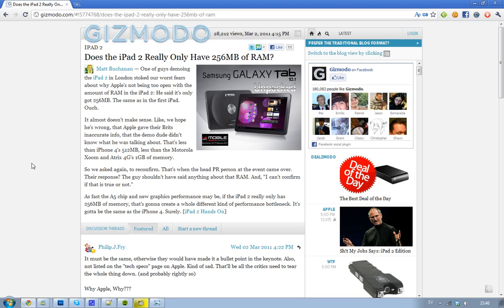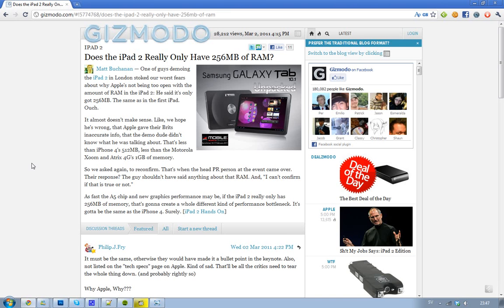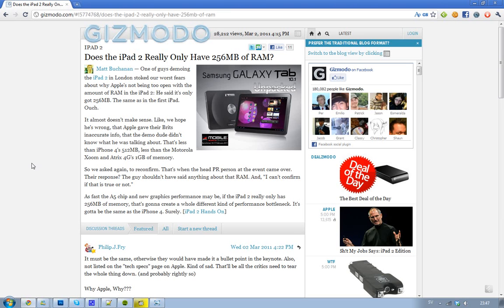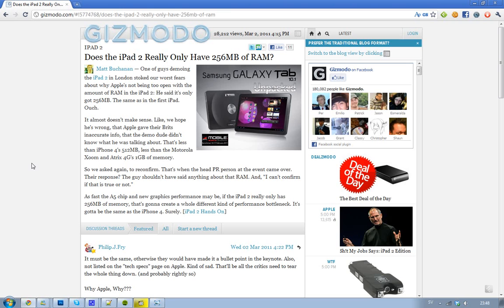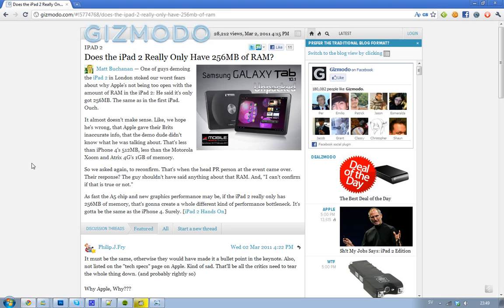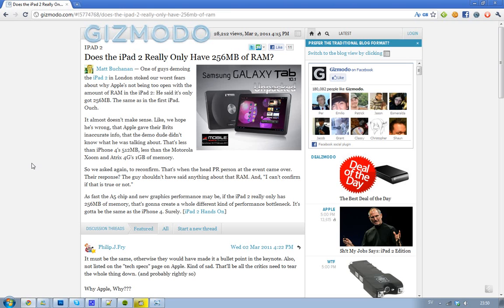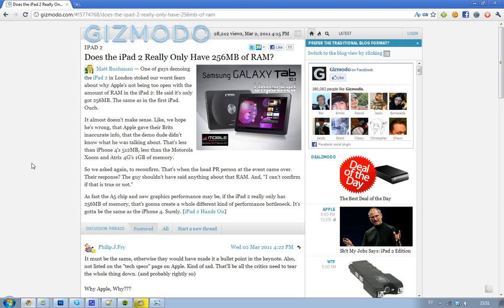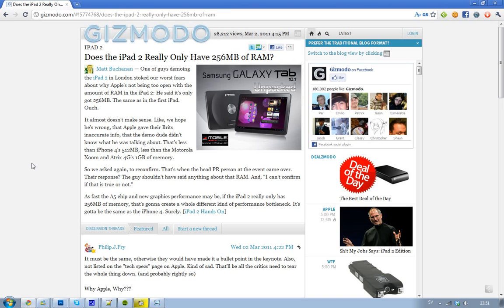iPad 2 Bottlenecks! Only 256MB Ram For Video Editing & Multitasking?